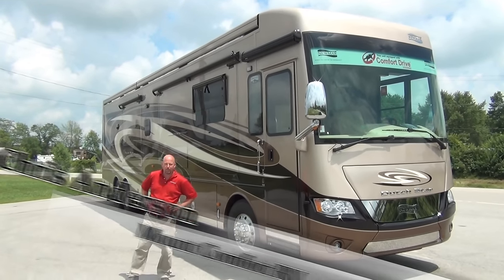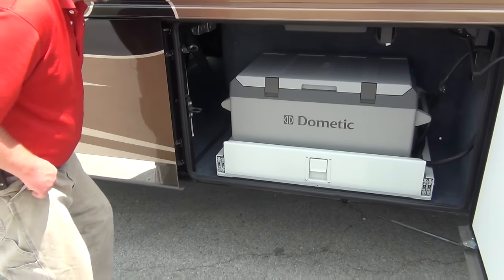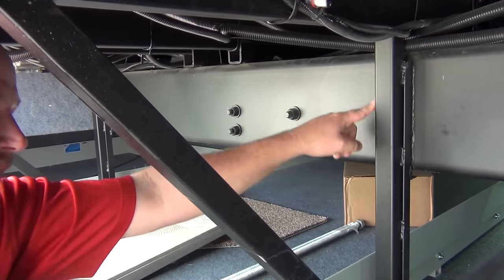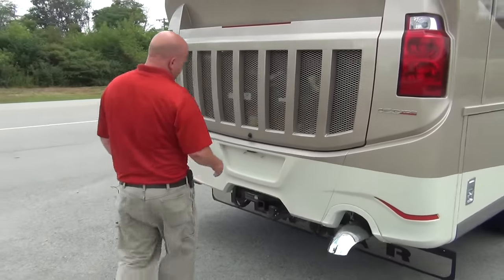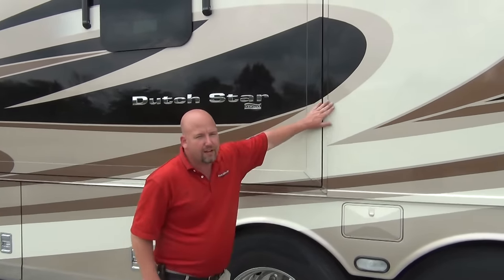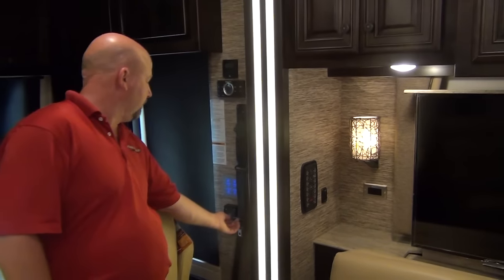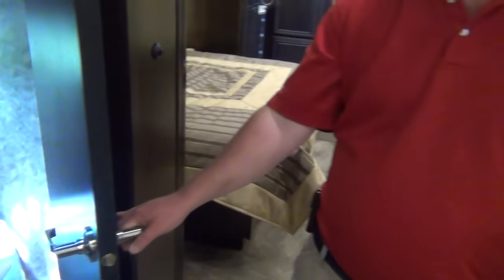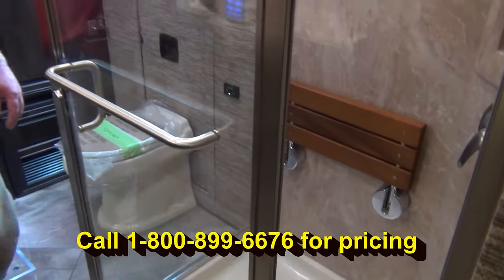NEW 2016 Newmar Dutchstar 4369 | Indianapolis RV dealer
Step inside Newmar's latest masterpiece with Chris Anderson at Indianapolis RV Dealer Mount Comfort RV. It's the NEW 2016 Newmar Dutchstar 4369 Diesel Motorhome. Take a look at all the NEW features for 2016! Click the link for more pics and information